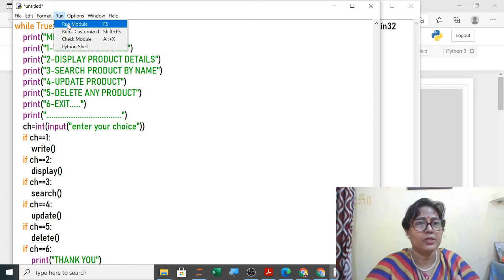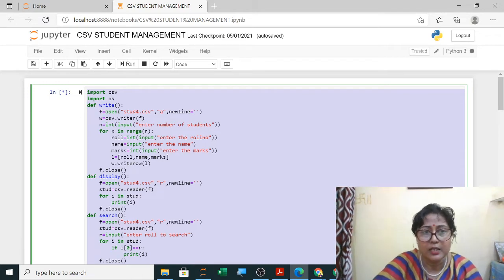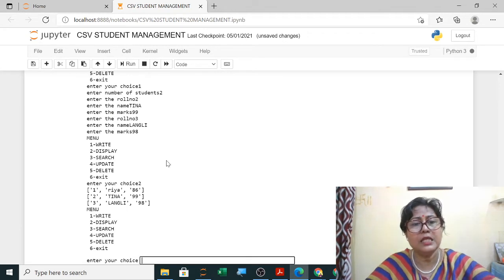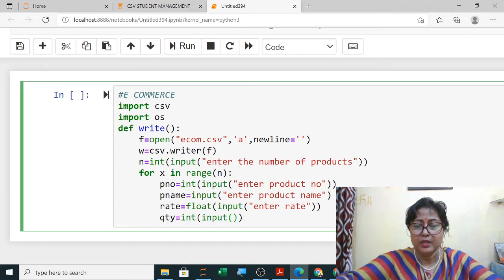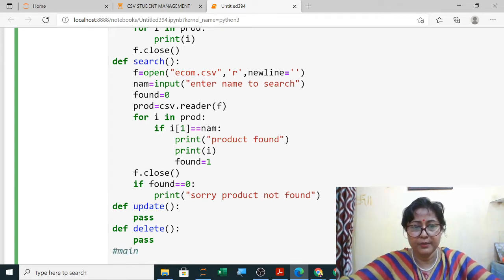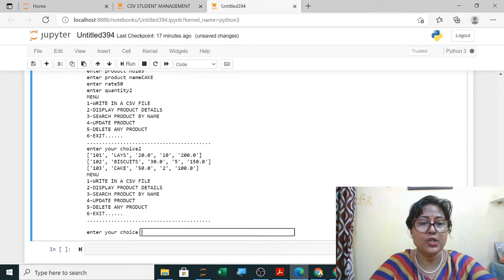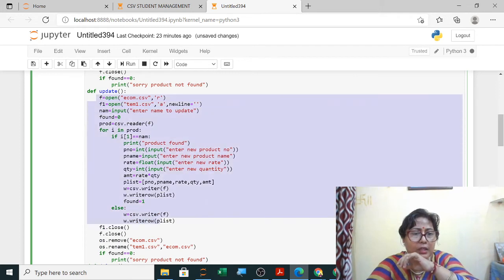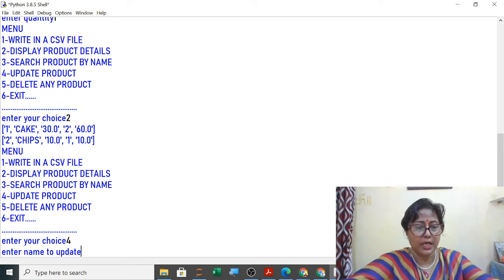CSV FILES || 12 COMPUTER SCIENCE || WRITE DISPLAY SEARCH UPDATE DELETE MENU || E COMMERCE PROJECT